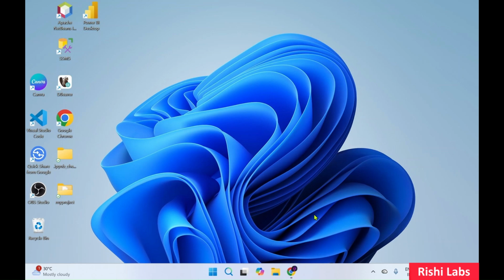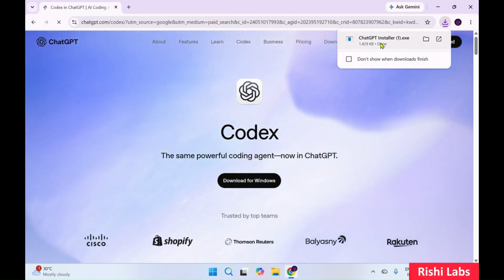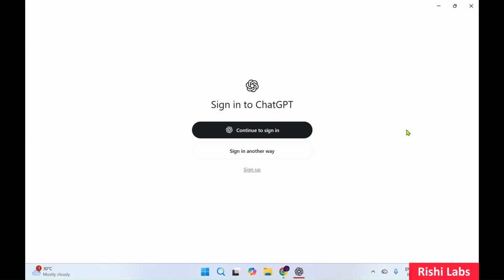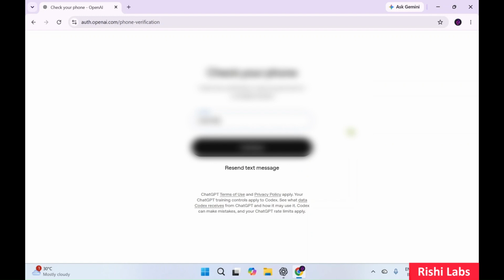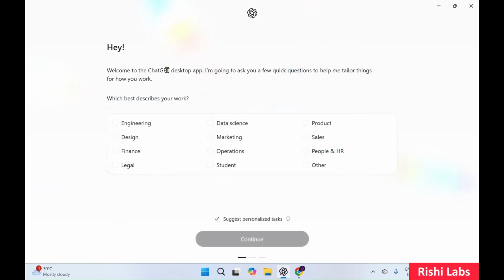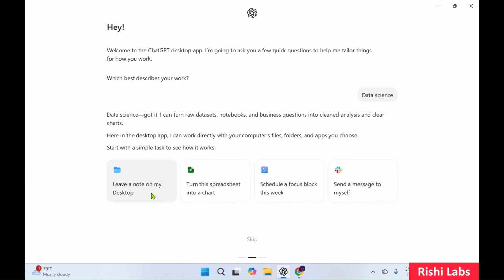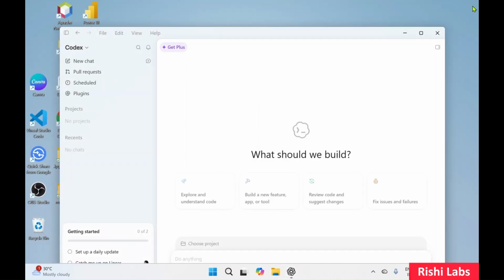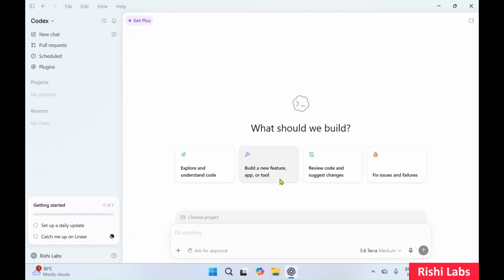How to Install Codex Desktop App on Windows 11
Want to use the Codex Desktop App on Windows 11? In this video, I'll show you how to download and install Codex step by step.

Follow this simple installation guide to get the Codex desktop application up and running on your Windows 11 PC.

This tutorial is useful for developers, programmers, AI enthusiasts, and beginners who want to get started with Codex on Windows.